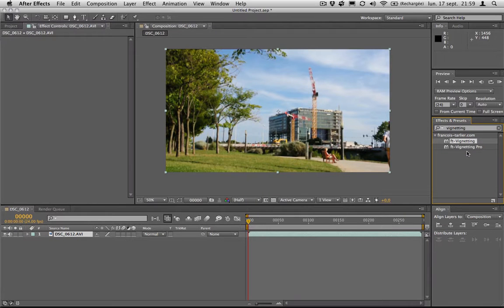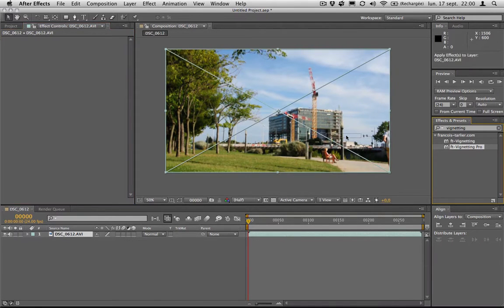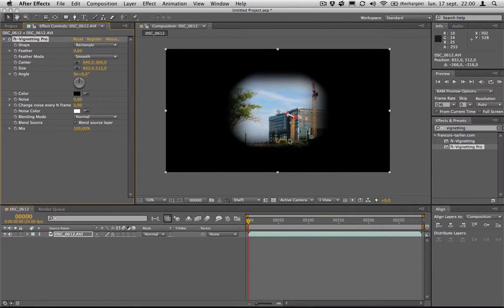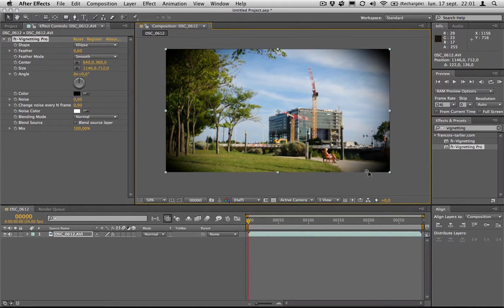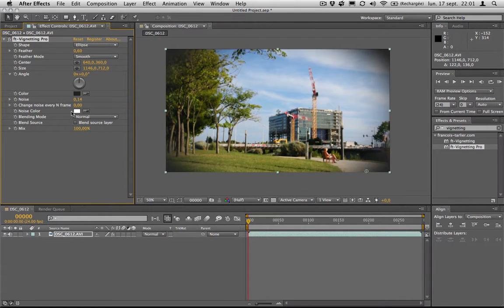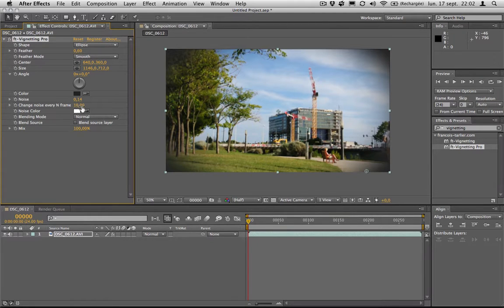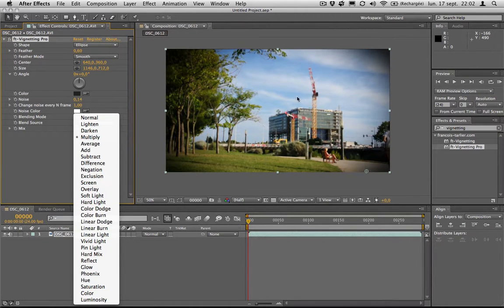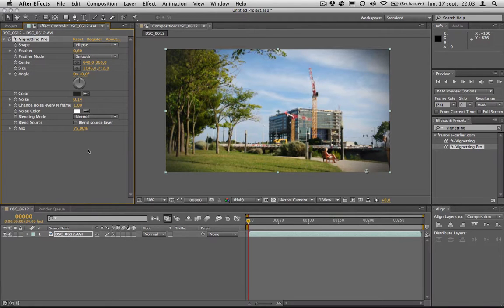ft-Vignetting Pro Demo